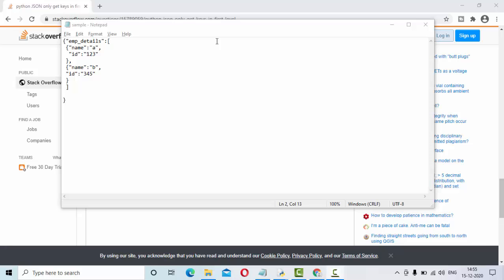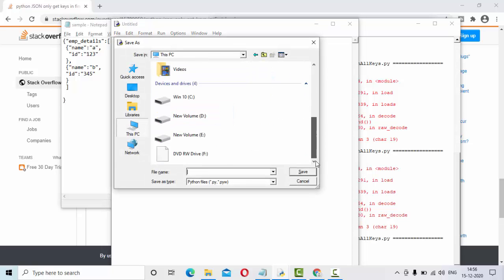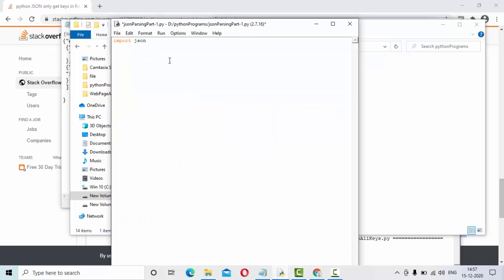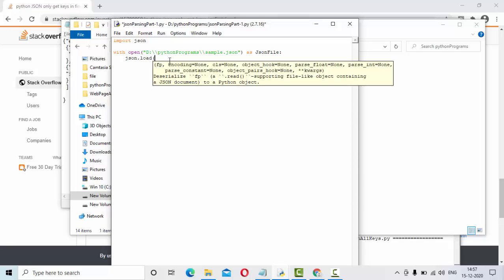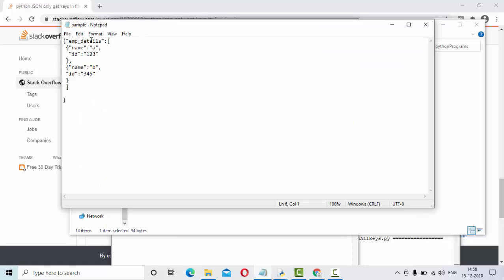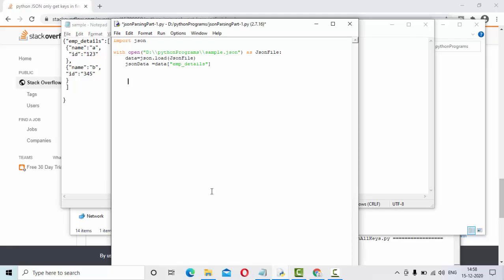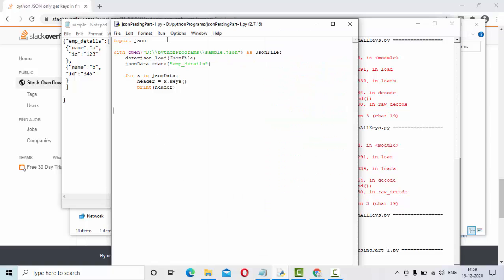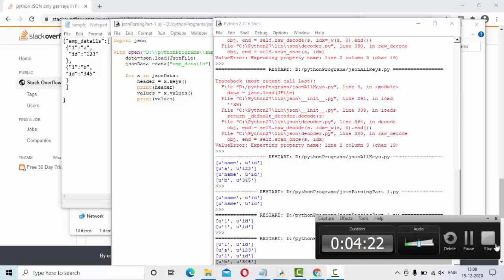Get All Keys and Values from Json Object Python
Get All keys from json object using python using json.getKeys()
similarly we can get all values from json object .